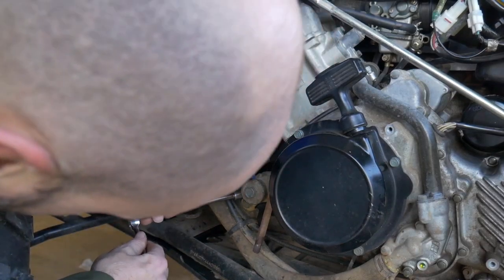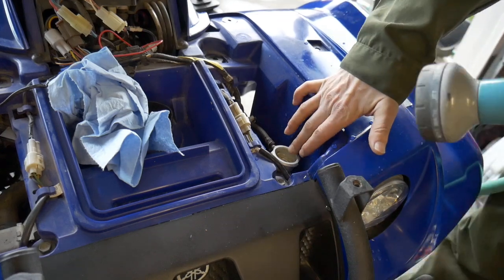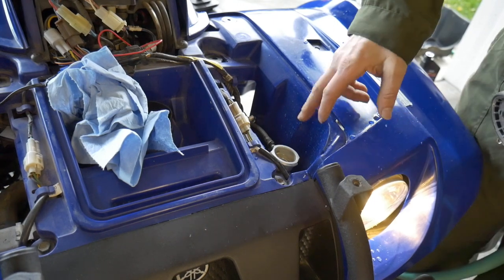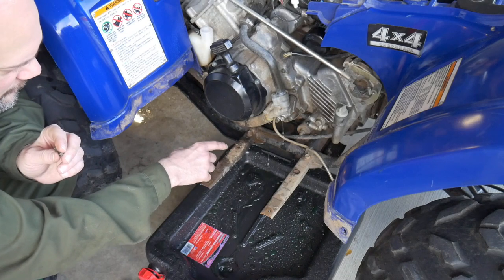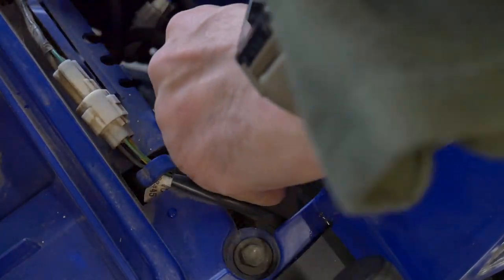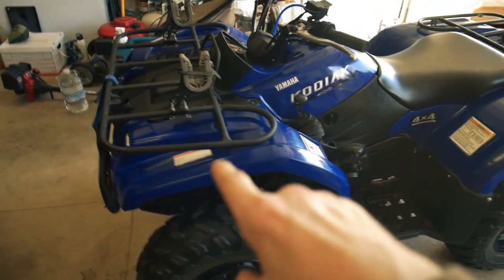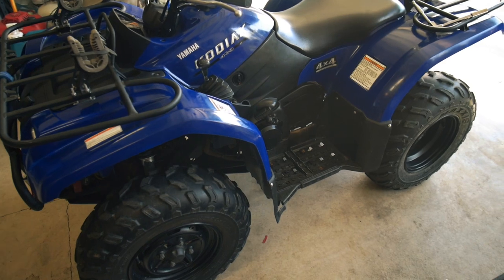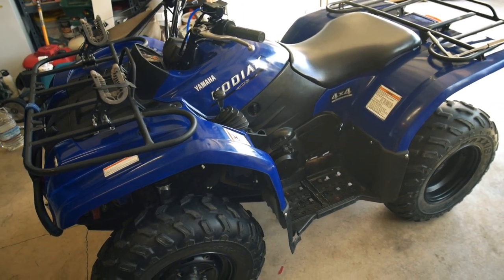Yamaha Kodiak 400 - Coolant Flush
I flushed the coolant on the Kodiak 400.  I switched to the Yamaha blue fluid.  I'm not too happy with how well it cleared out the old coolant, so I will run it for a while, then do a simple drain and refill of coolant.  Mine does not seem to have a bleeder like some other machines, which may contribute to this problem...